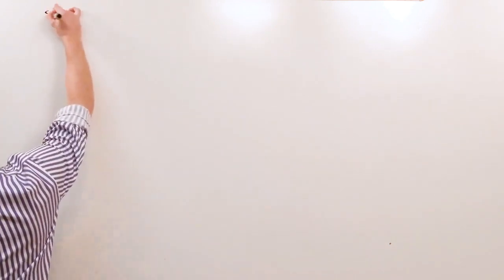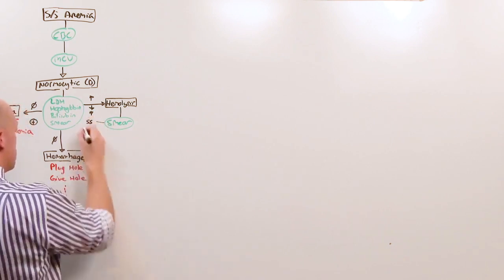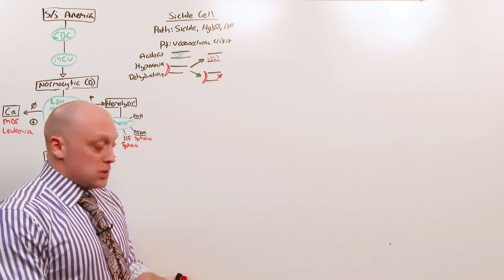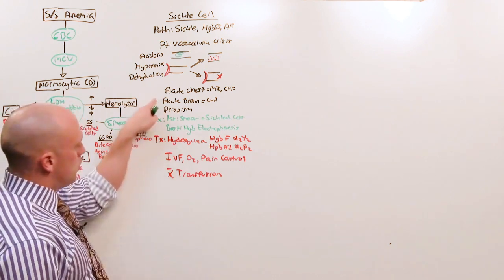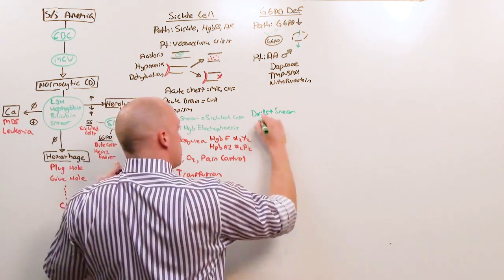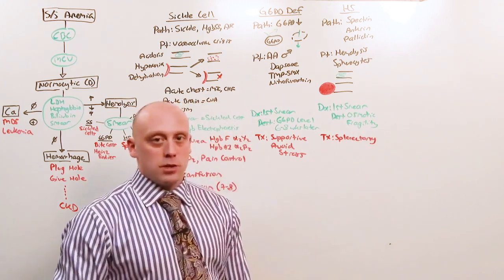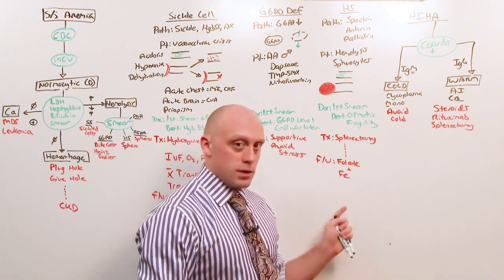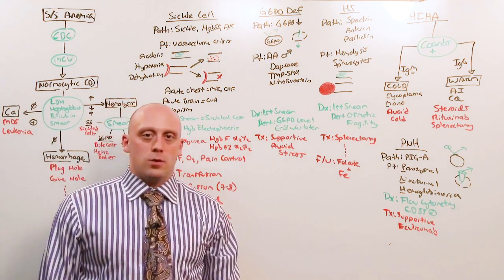4. Normocytic Anemia(Hematology)